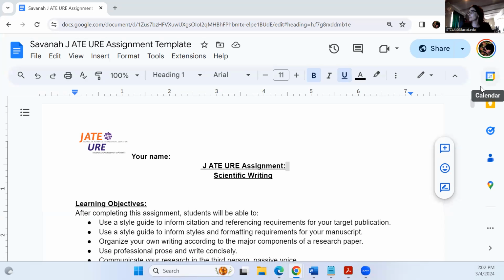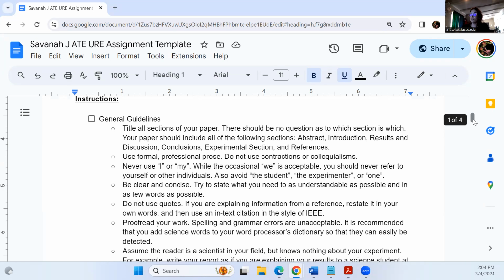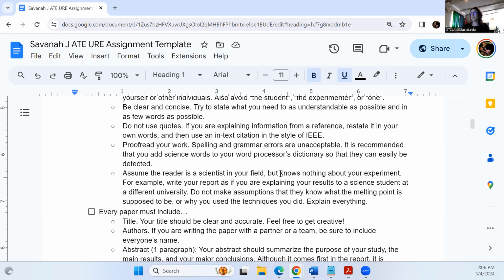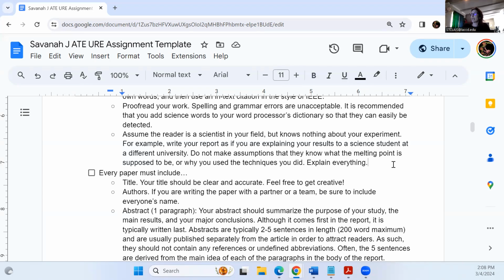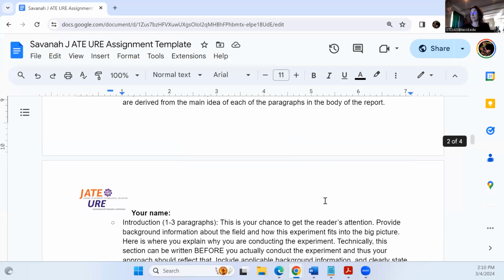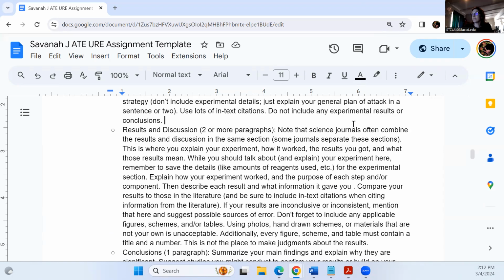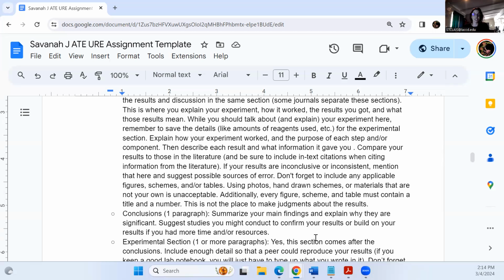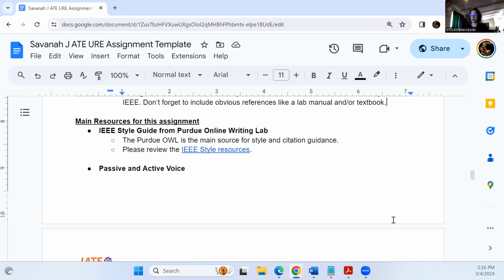Scientific Writing Styles Part 1 General Guidelines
This is part 1 of Prof. Senn's tutorial on scientific writing for the J ATE Undergraduate Research Experience.